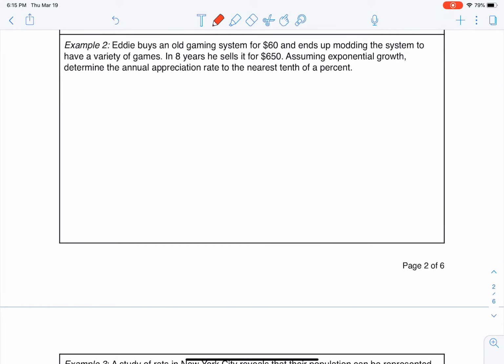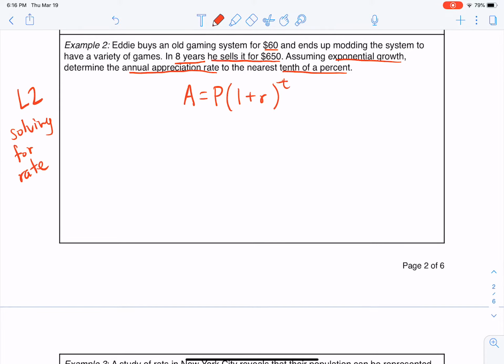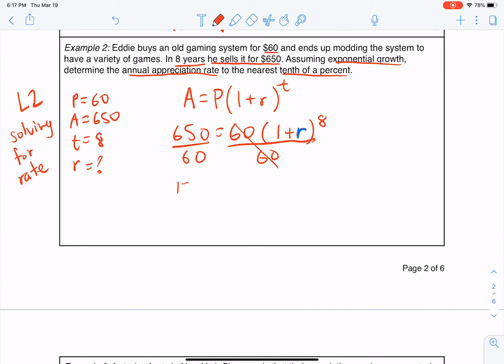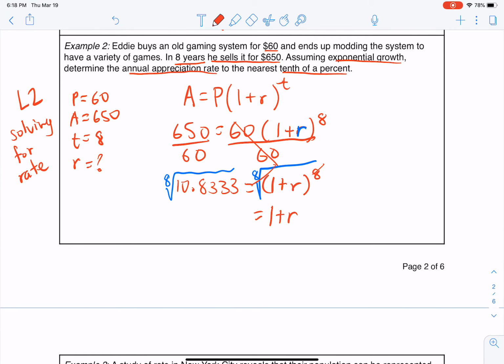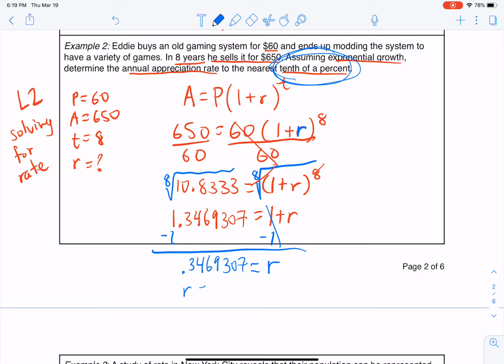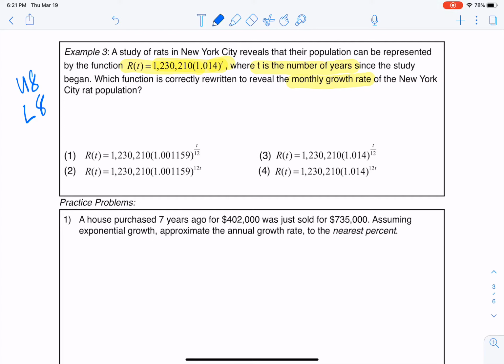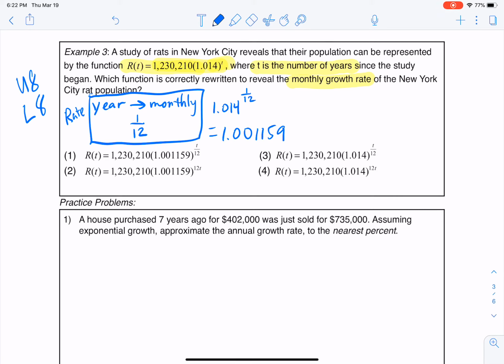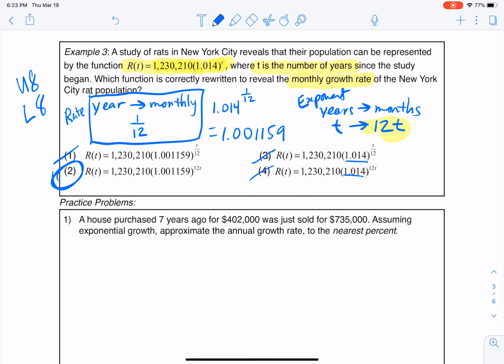Unit 8 Lesson 10 Examples 2-3